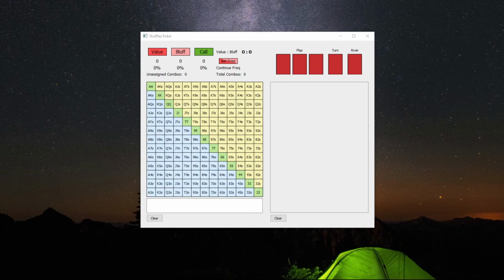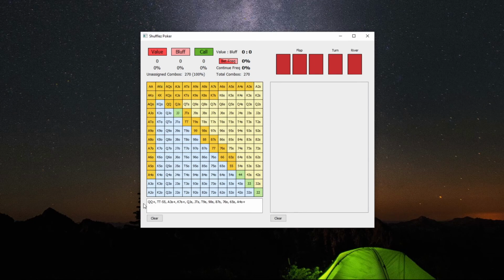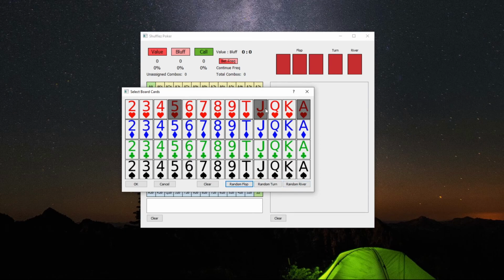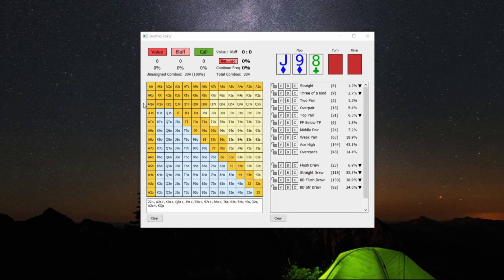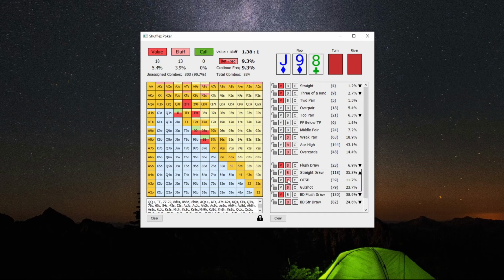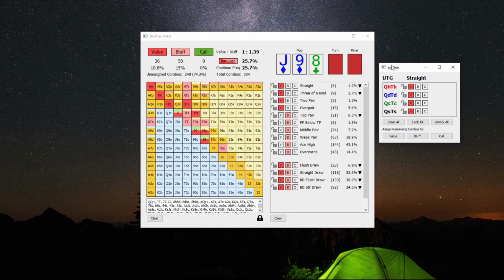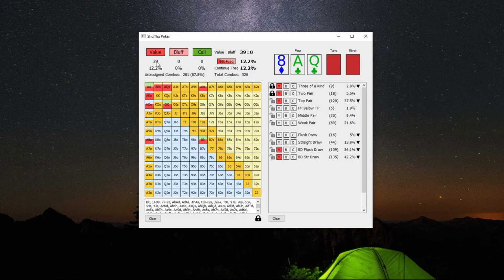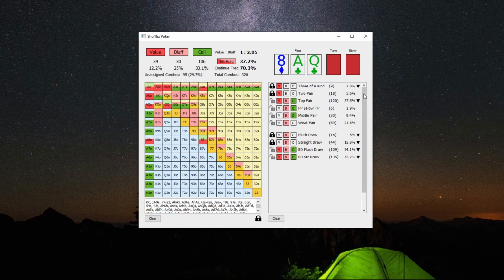Shufflez First Look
This is the first demonstration of Shufflez, a poker analysis tool in development.  This is intended to help users quickly deconstruct a poker situation by assigning hand types into various actions: value bets, bluffs, and calls and balancing the ratios and frequencies of these.